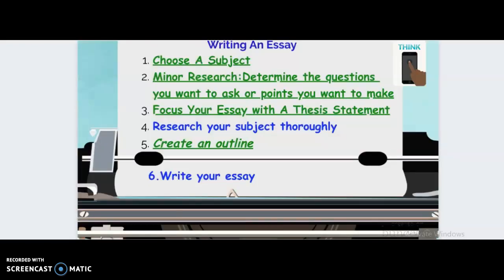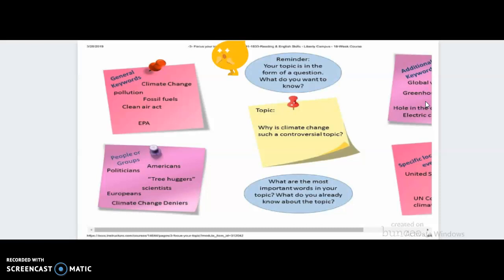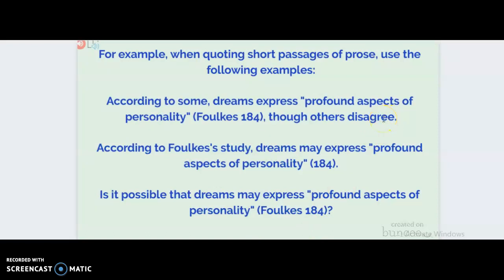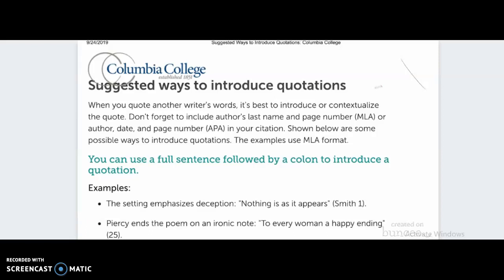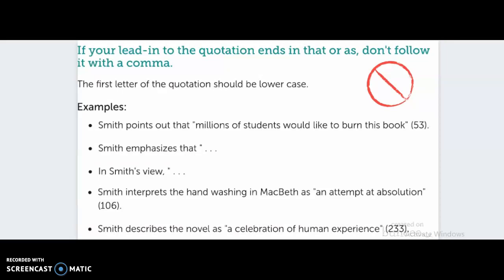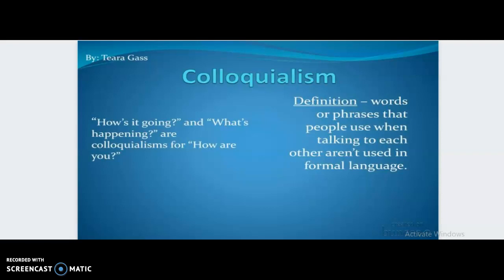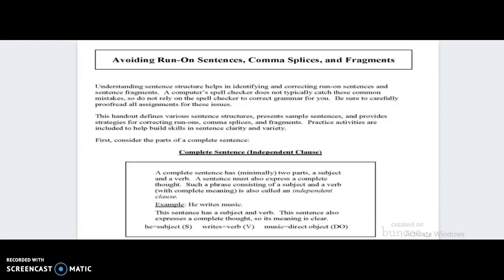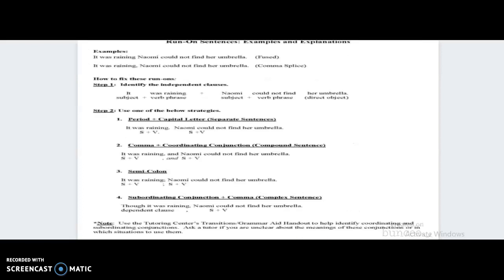Essay No-No's/MLA In trxt Citation Primer/Transitions/Runon